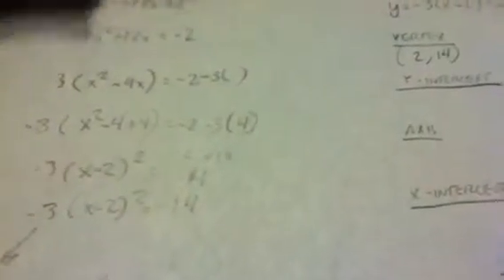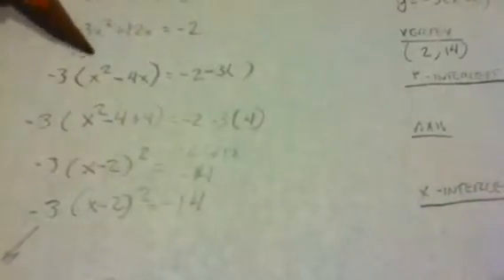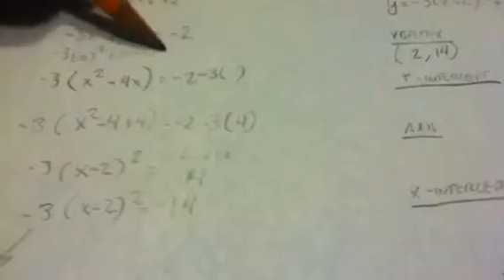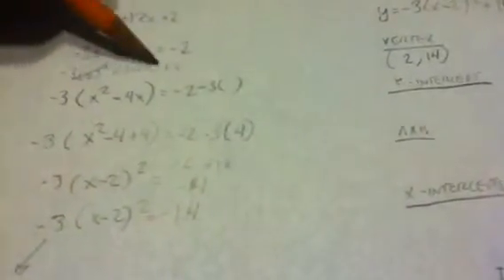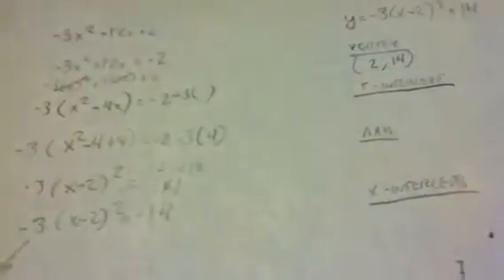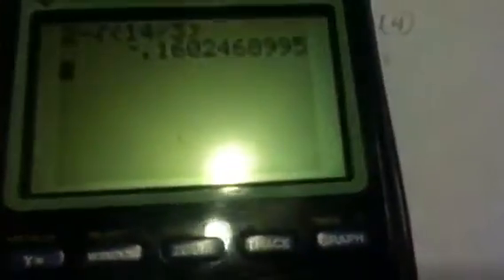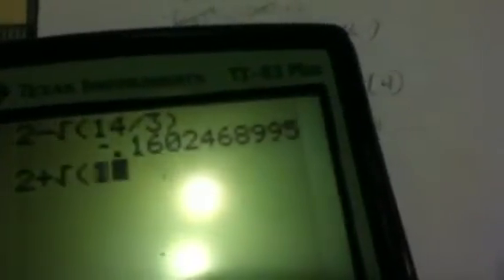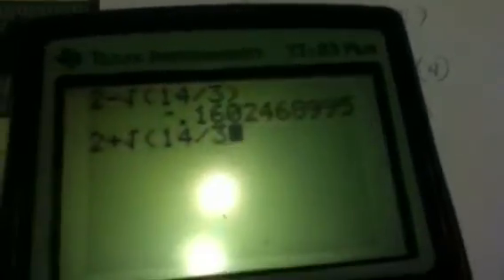Solving Graphs by Hand